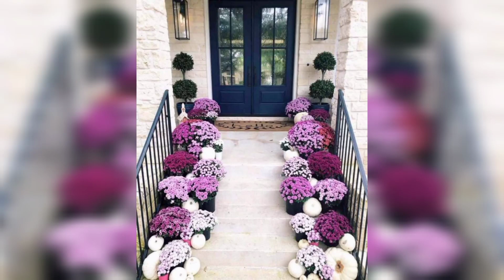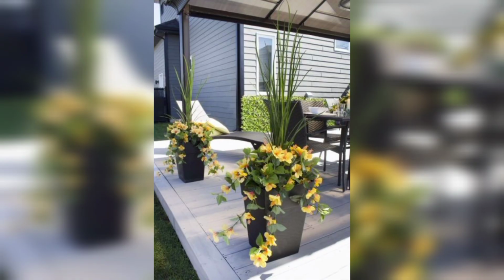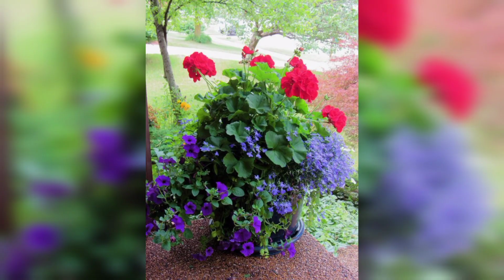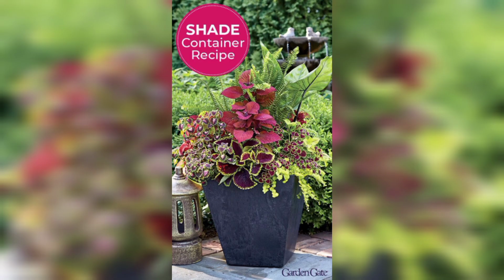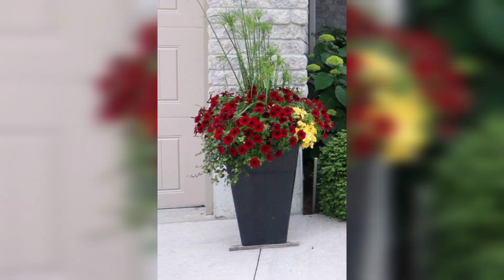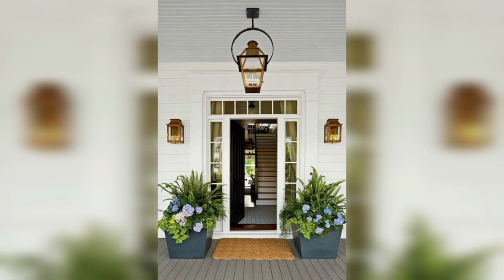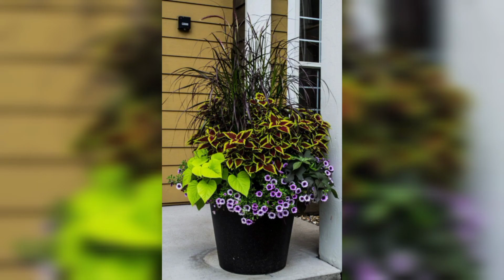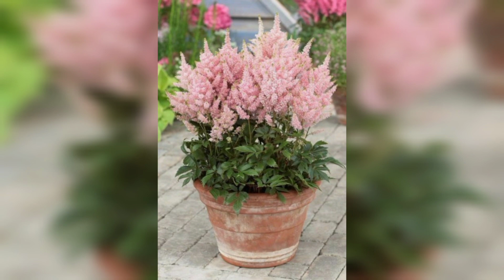Gardening aesthetic|gardener aesthetic|garden wedding |flowers |beautiful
garden design
garden aesthetic
garden
gardening aesthetic
gardener aesthetic
garden wedding
gardening drawing
gardening
garden ideas
garden tattoo
gardening tattoos
gardening tattoo
garden tattoos
gardener tattoo
garden tattoo sleeve
gardening design
gardening quotes
garden tools tattoo
garden tools tattoo ideas
gardening wallpaper
garden designs
garden aesthetics
gardening aesthetics
garden nails
gardening nails